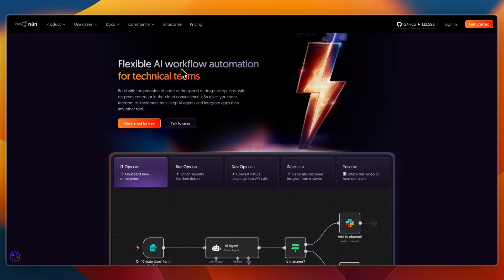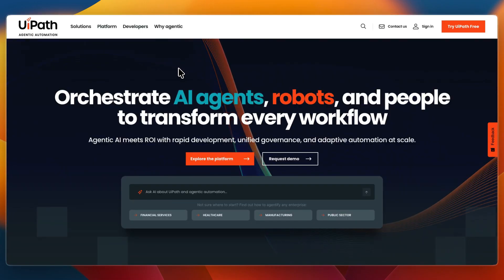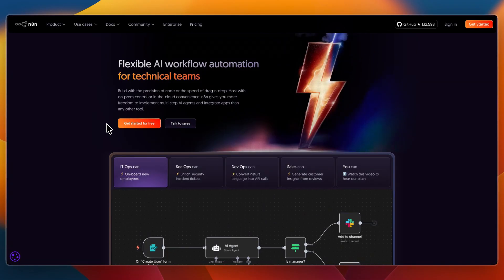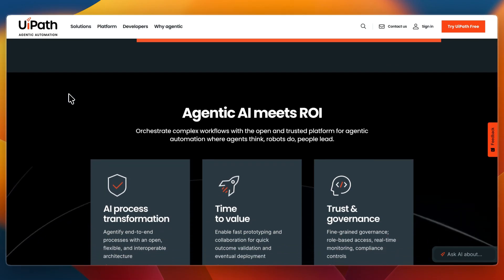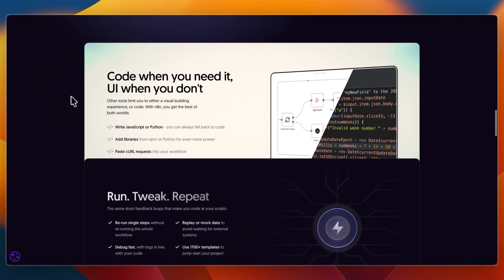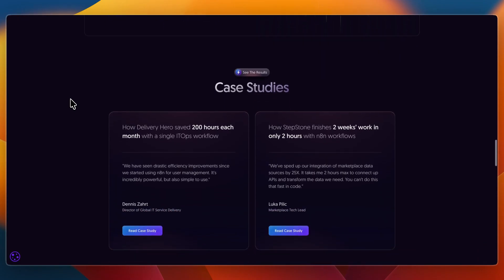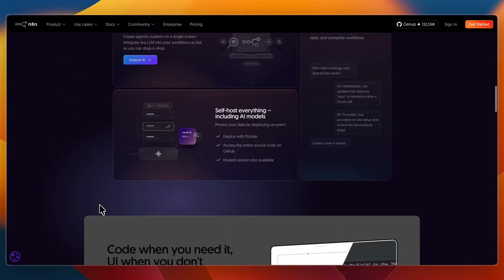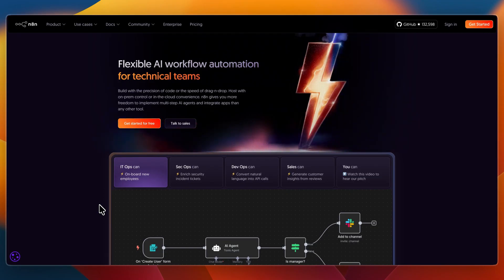n8n Vs UiPath (2026) | Which Automation Tool Is Better?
In this video, I’ll compare n8n Vs UiPath.

So if you're wondering whether n8n or UiPath better fits your automation needs, this video is for you!

👉 We’ll compare their interfaces (open-source visual workflow builder vs enterprise-grade RPA suite), ease of use, integration flexibility, and which platform delivers the best value depending on your technical skill and business scale.